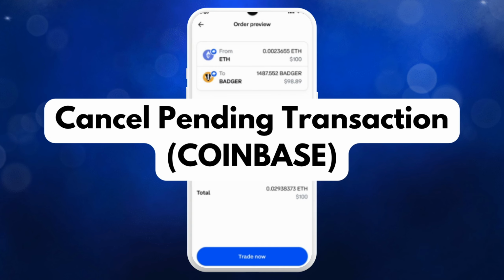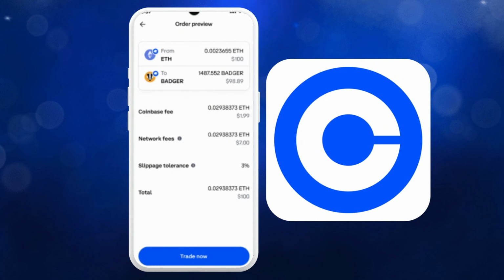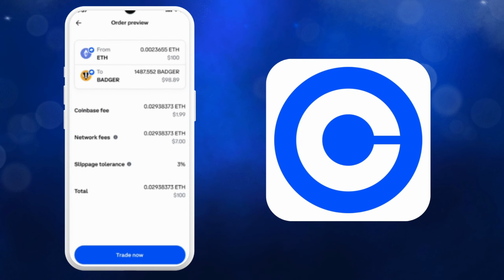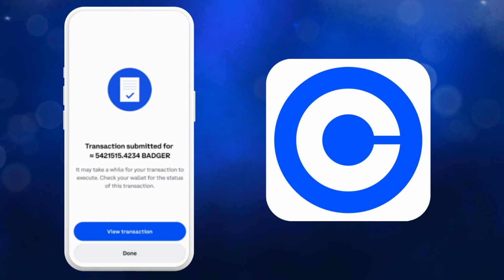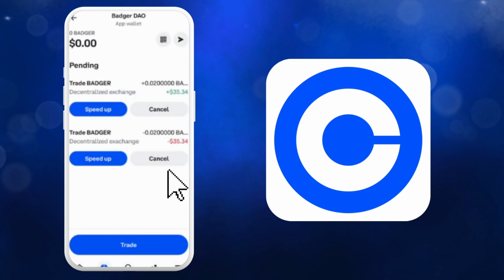How To Cancel Pending Transaction On Coinbase Easily (2025)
Trying to cancel a pending transaction on Coinbase? In this step-by-step 2025 tutorial, you’ll learn exactly how to cancel pending transactions on Coinbase safely and quickly. Avoid unnecessary delays and manage your crypto transfers the right way!

✅ What You’ll Learn:

How to check pending transactions on Coinbase
How to cancel a pending crypto transaction
Why some Coinbase transactions cannot be canceled
Tips to manage stuck or delayed Coinbase transfers